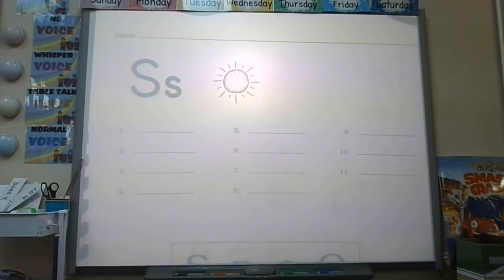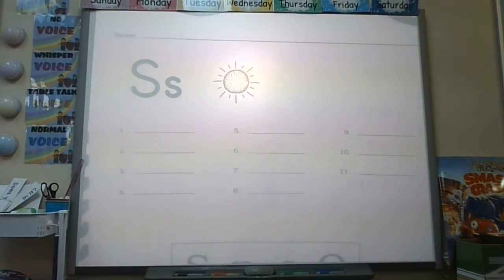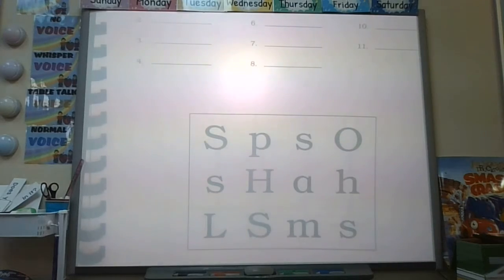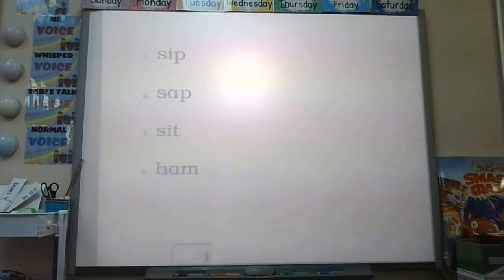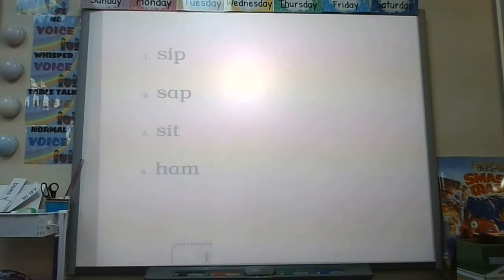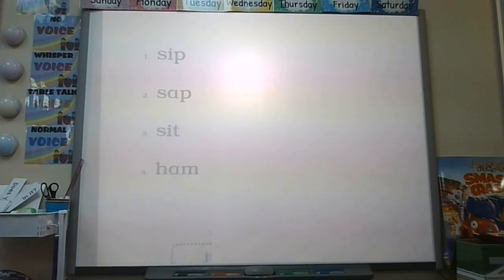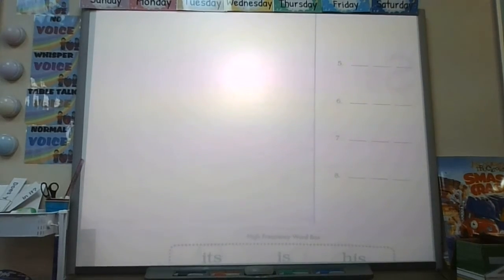Saxon Letter Ss Lesson 44